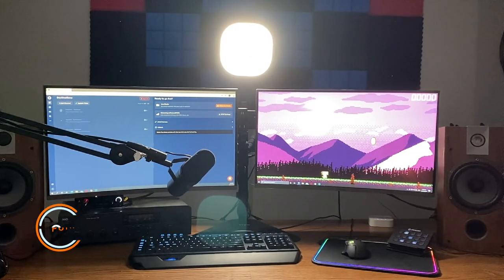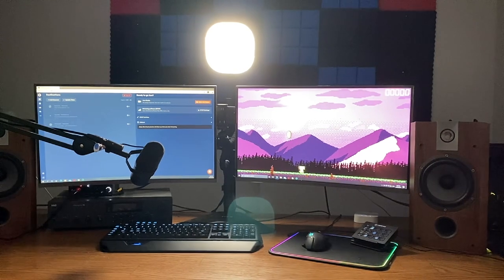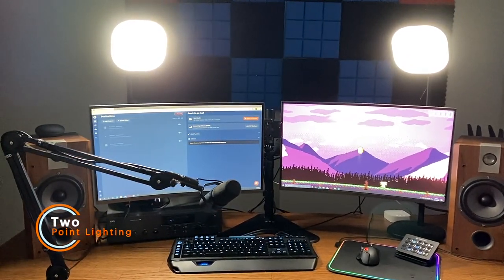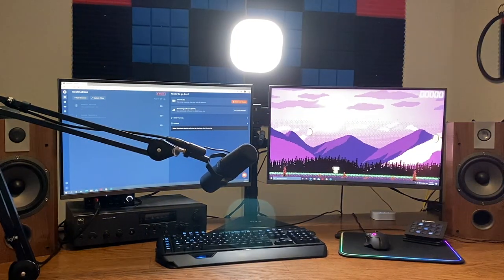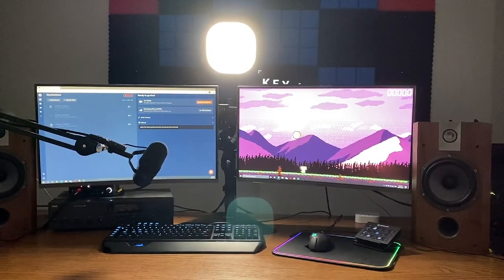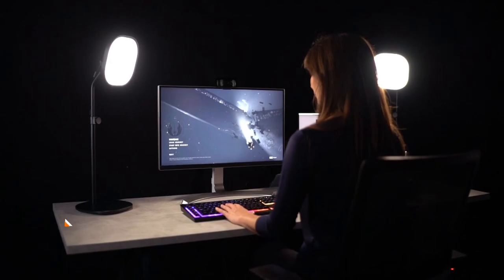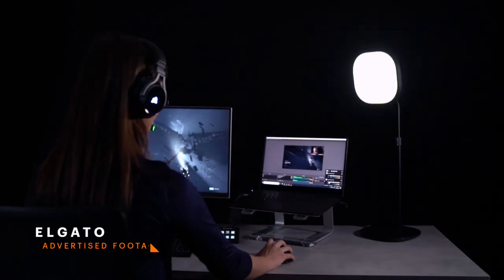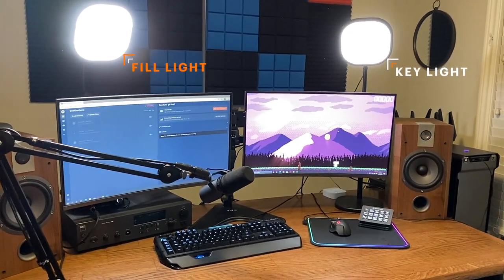Video Lighting Tutorial: How to Choose The BEST Lighting for Your Video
👀 Get ready to dramatically increase your video's quality by introducing only a few simple video lights to your streaming setup.

⚡️ In this video, you'll learn about single, double, and three-point lighting, along with how to set it up and what lights to get.

🔥 Restream is a go-to streaming solution, which allows streamers to easily broadcast and share their live content across multiple streaming platforms.

In this video:
0:00 Intro
0:18 The three most common lighting systems
0:52 What lights should you get?
1:40 Single-Point Lighting
2:22 Two-Point Lighting
3:33 Three-Point Lighting
4:18 Key Takeaways

Reach a wider audience by streaming to multiple platforms at the same time!